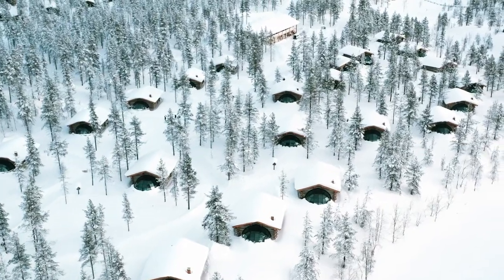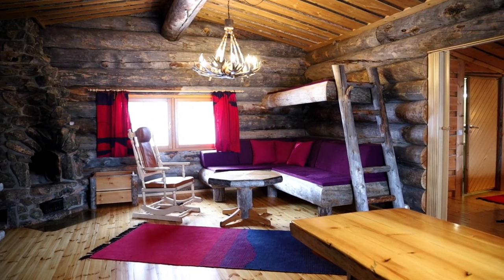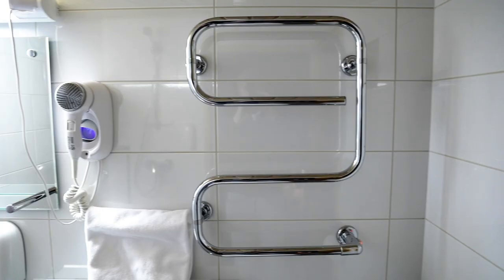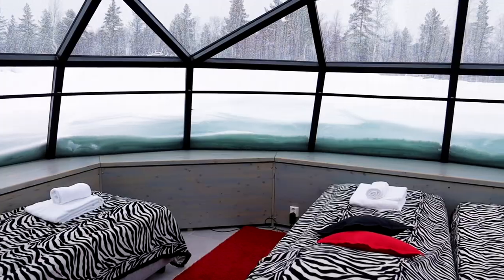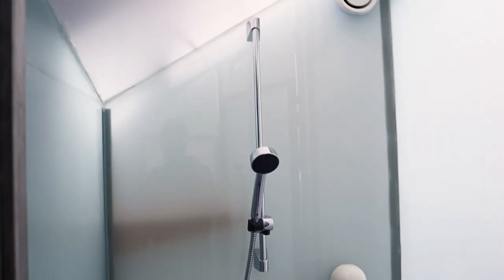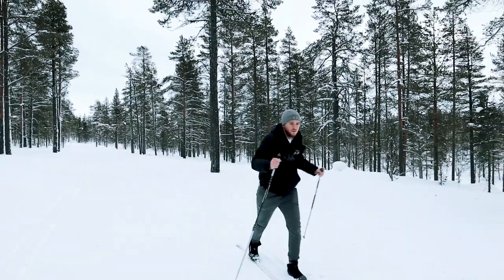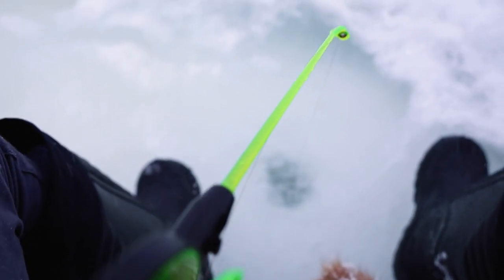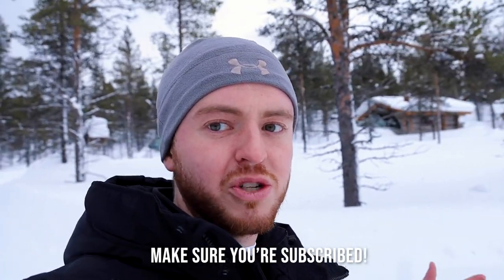GLASS IGLOO & LOG CABIN TOUR at Kakslauttanen Arctic Resort Finland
Welcome to Kakslauttanen Arctic Resort in Lapland, Finland! This is a bonus upload for you guys, from my old trip to Scandinavia back in February 2020.

Kakslauttanen Arctic Resort was established over 50 years ago. The property is widely regarded as one of the top resorts in the region and their glass igloo accommodations are world-famous according to the resort's website and Instagram.

Do the glass igloos live up to the hype?

The resort has over 200 different rooms and the resort is spread out over this vast complex split into two separate villages. The sheer size of this entire operation is very impressive.

I got the opportunity to stay in three different types of accommodation at the resort over the course of three back to back nights- a glass igloo, a kelo glass igloo, and a log cabin. Get ready for some crazy room tours and fun activities in winter wonderland.

Which of the three accommodations was your favorite?

MY GEAR

THE PROPERTY

Thank you to my friend Giorgos for supplying the photos in this video!

ABOUT ME